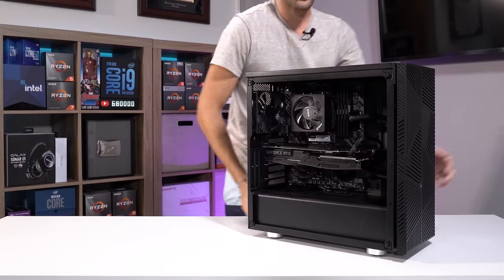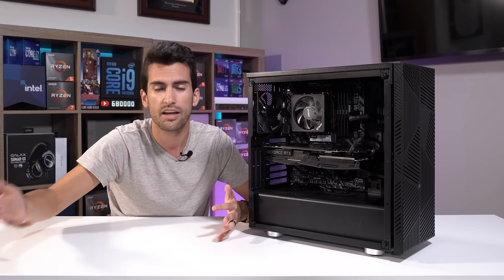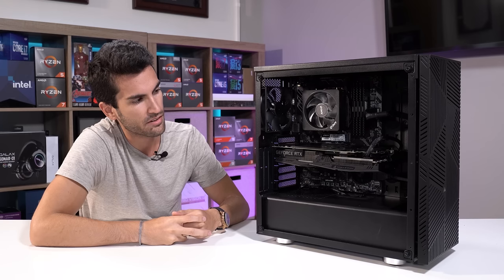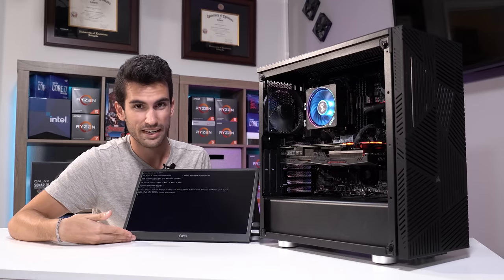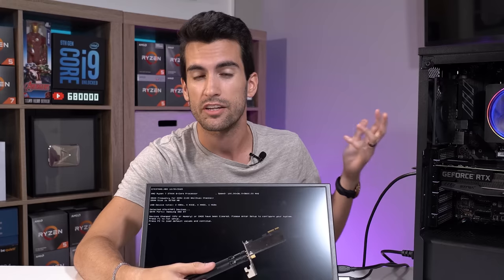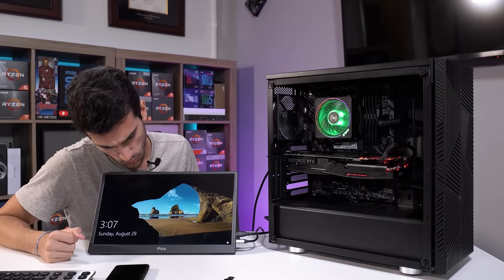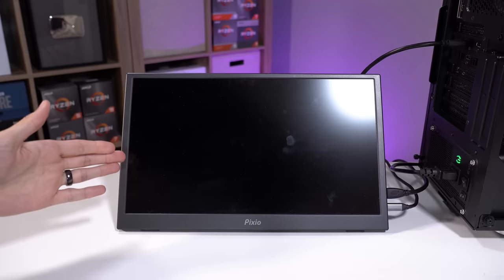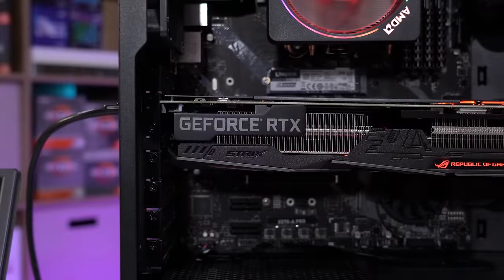Fixing a Viewer's BROKEN Gaming PC? - Fix or Flop S1:E12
Let's try to fix this viewer's broken gaming PC! By the way, if you live in the Orlando, FL area and have an issue with your rig, apply to have it (possibly) fixed for free today!

🎬 My studio gear:
2x Pixio PX277 Prime 165Hz IPS Monitors